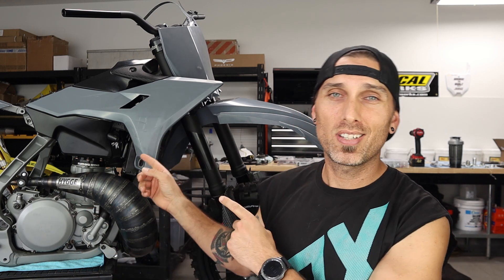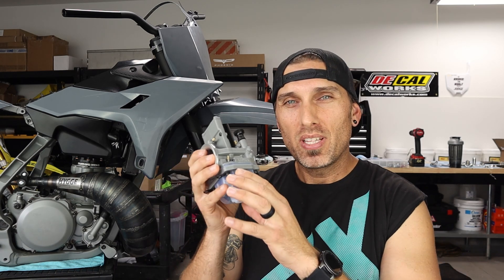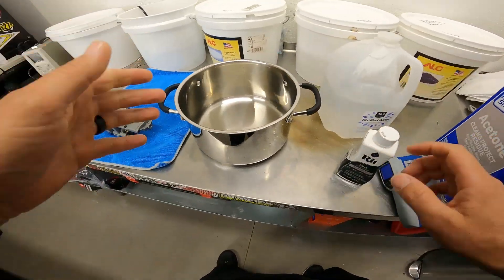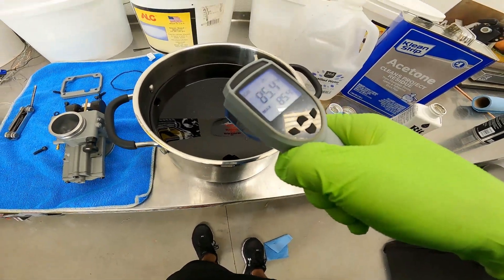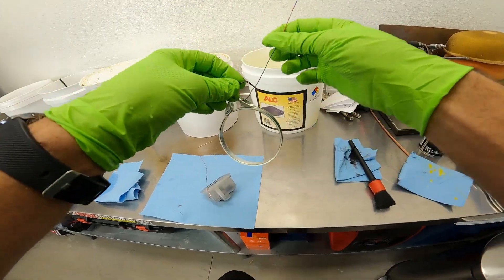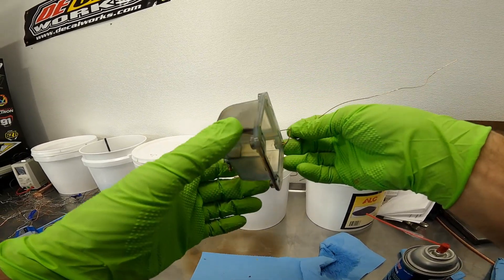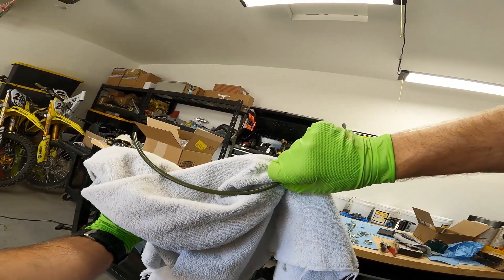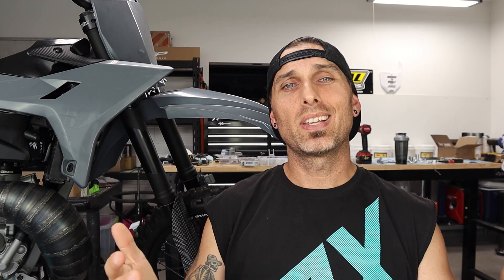My GNARLIEST Dirt Bike Build Ever - SO CLOSE To Done 🔥 Next Level 2009 Yamaha YZ300 Two Stroke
🕘CHAPTERS🕘
0:00 Bike intro, todays modifications, & some ass kicking motivation for your build
5:08 Using RIT Dye to change the color of plastics - Trial by fire (How-To)
11:15 Bonus footage - how to chemically blacken your hardware
18:14 Finished product

Welcome, let's get to work! Today we're using RIT Dye to change the color of Disruptor's plastics. More specifically- we're dying the clear float bowl of our Lectron Carburetor black to match the rest of this YZ300's motif.

We're embarking on this journey for the first time together as it's a task I've not yet tried. Will we succeed? Let's find out.